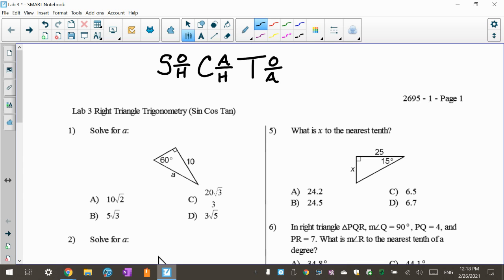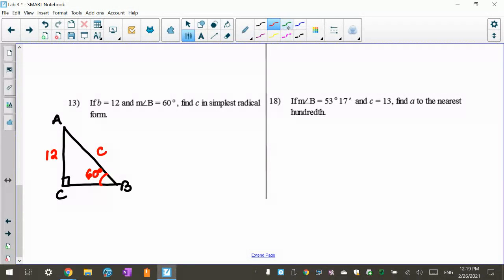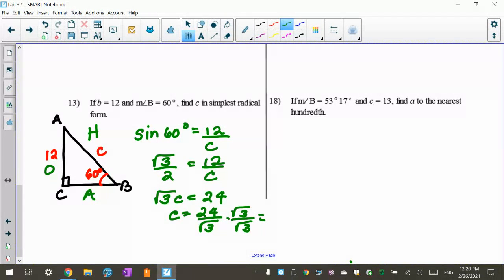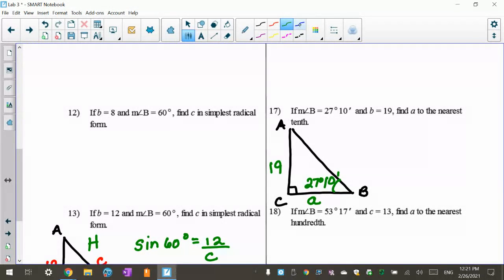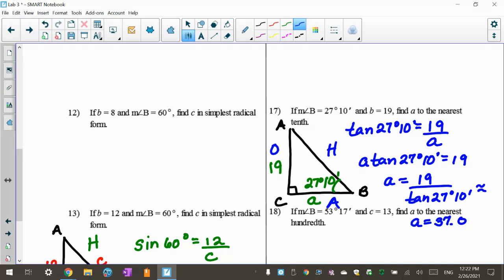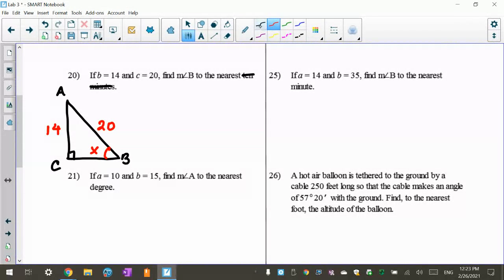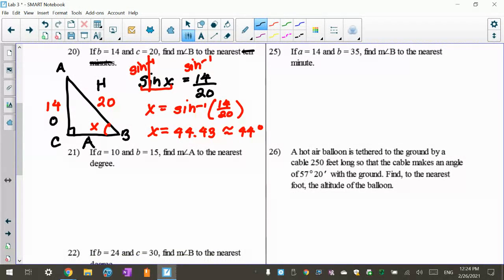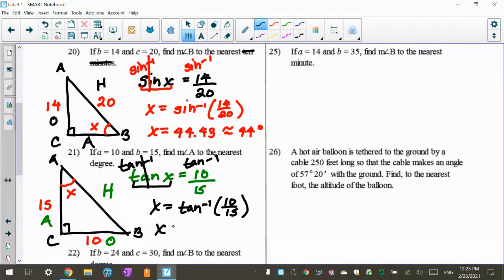PreCalculus Lab 3 Right Triangle Trig: #13, 17, 20, 21